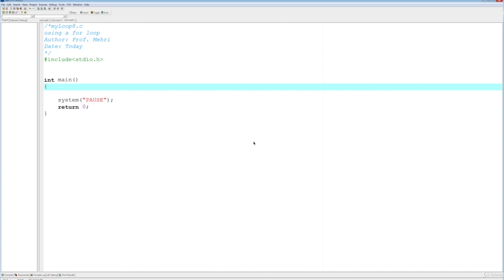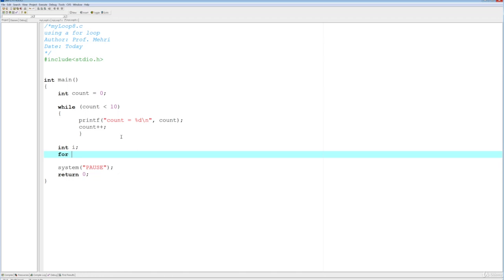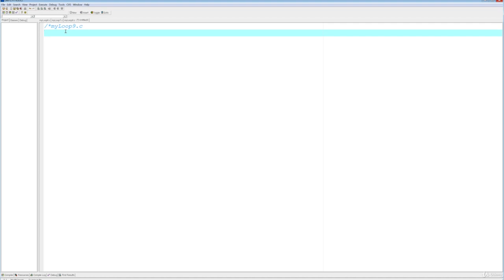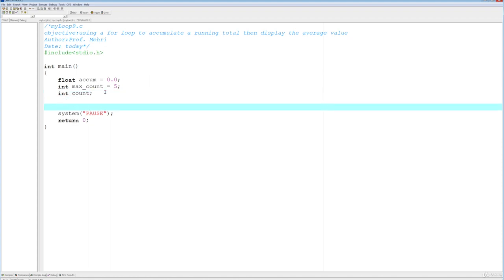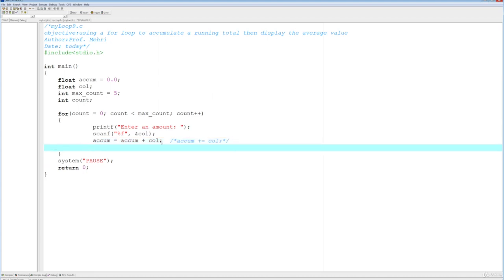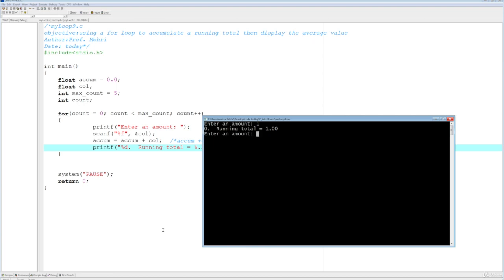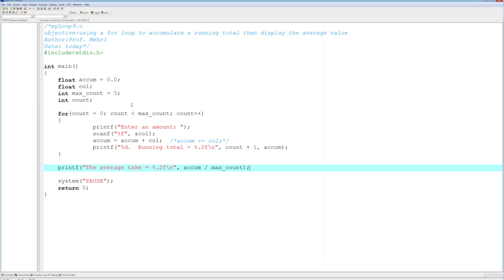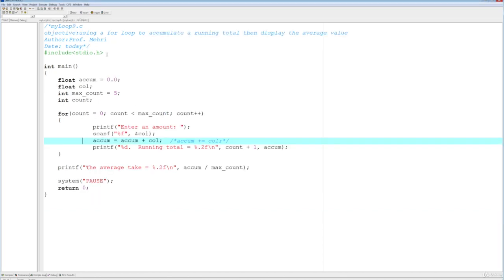6 6 For Loop